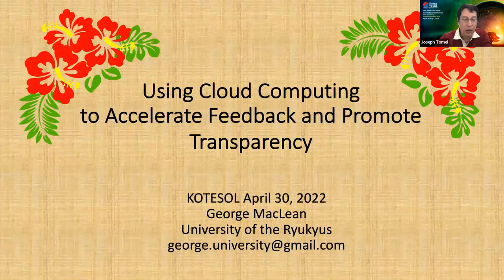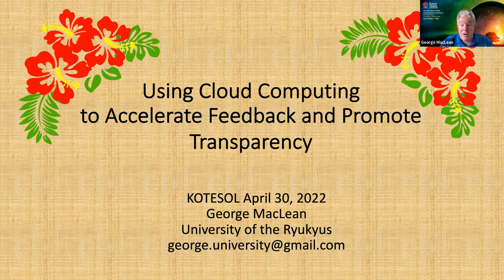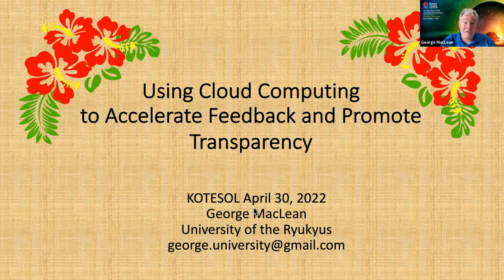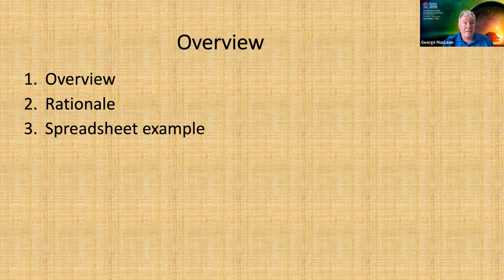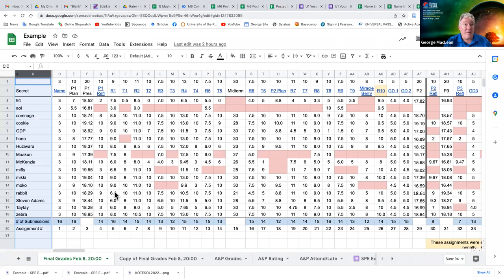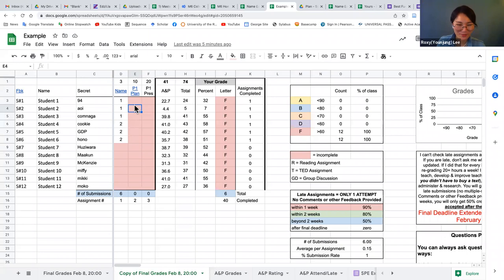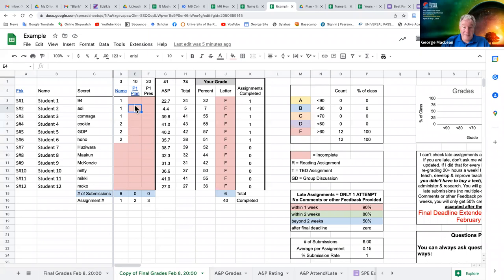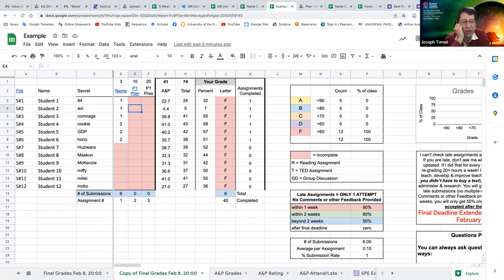George MacLean - Using Cloud Computing to Accelerate Feedback and Promote Transparency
Synchronous session at the 29th Korea TESOL International Conference, April 30-May 1, 2022